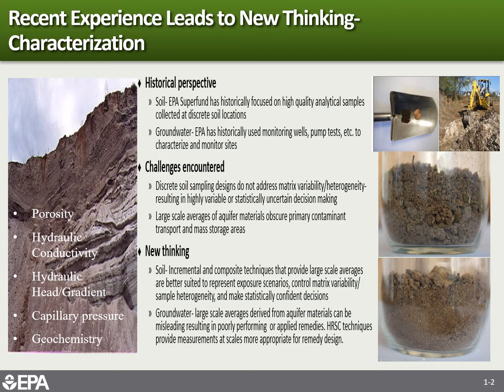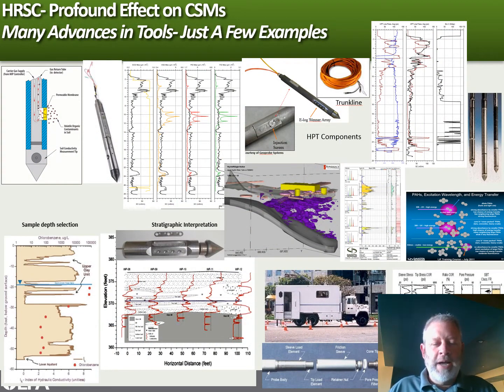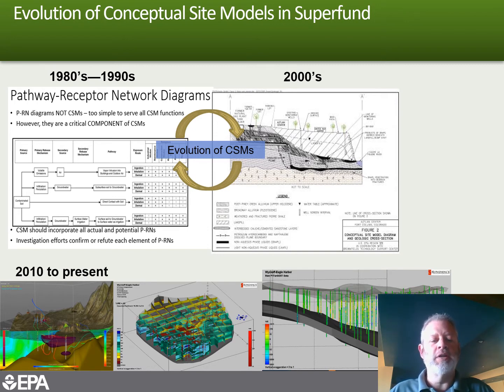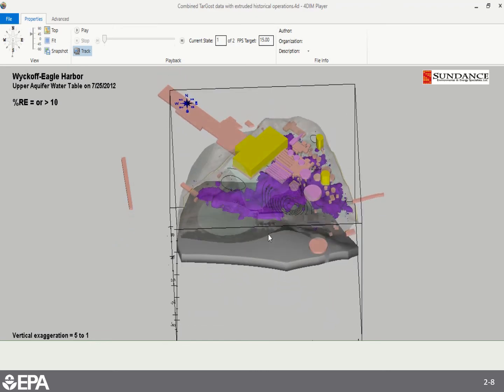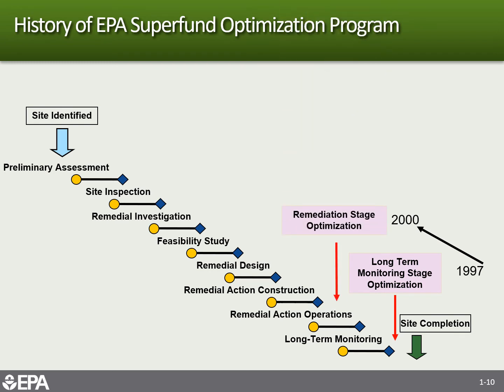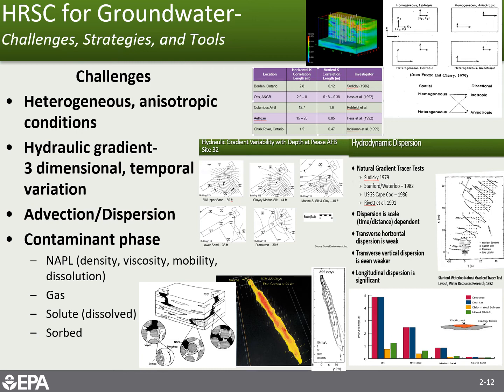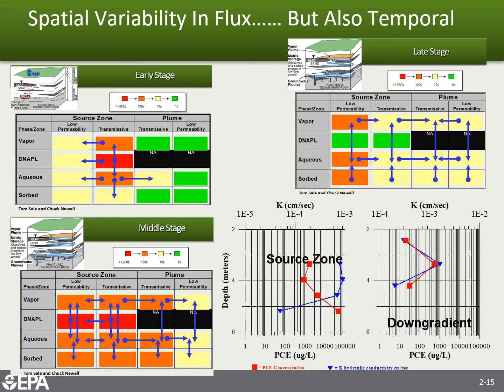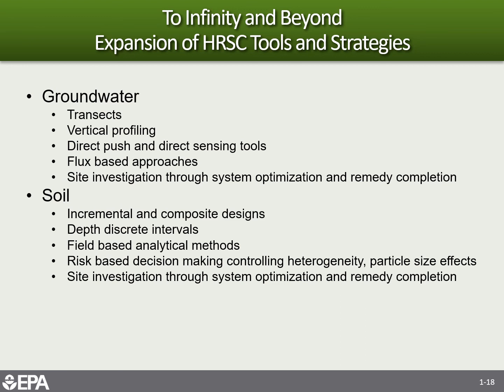【土壤及地下水高解析場址調查】沿革 、概念及原則及方法